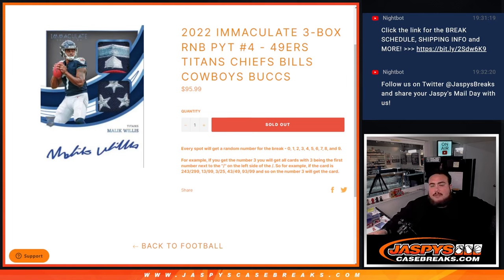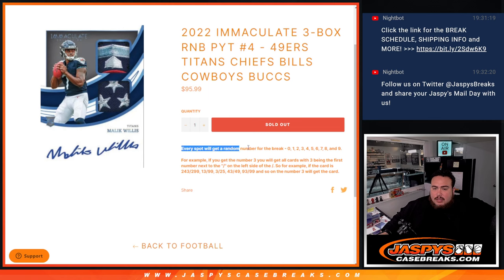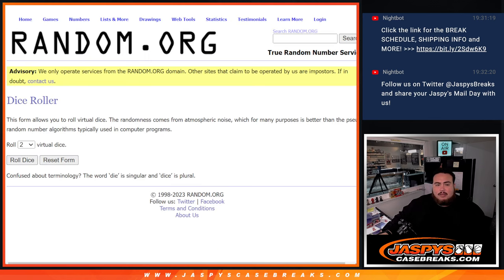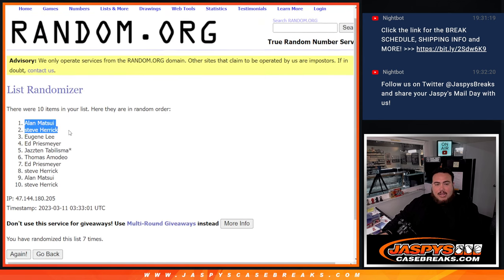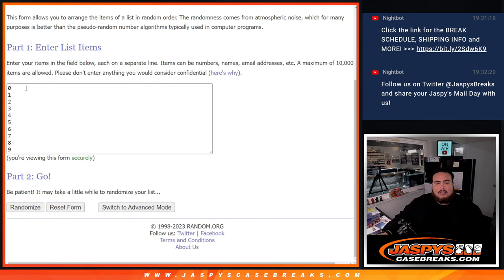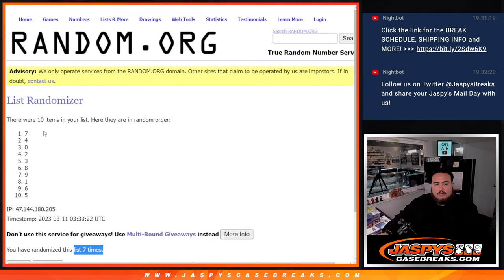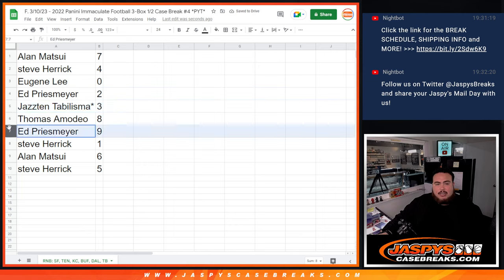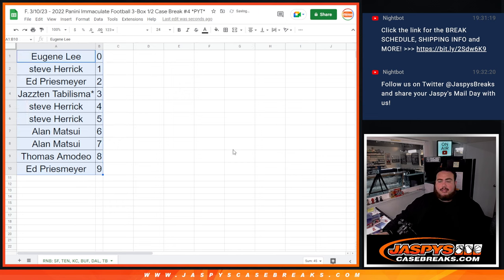F. 3/10/23 - 2022 IMMACULATE 3-BOX RNB PYT #4 - 49ERS TITANS CHIEFS BILLS COWBOYS BUCCS